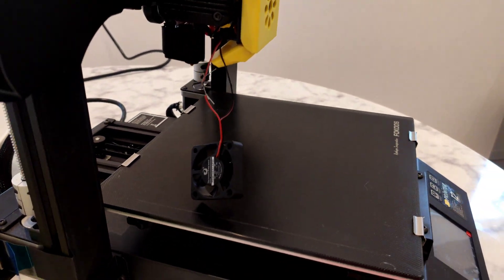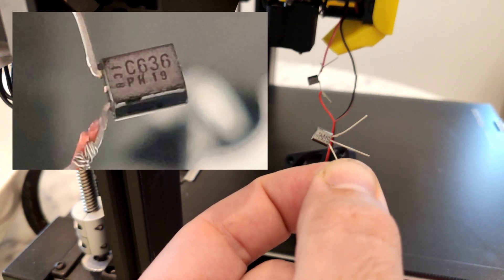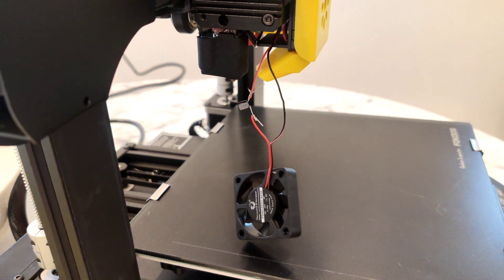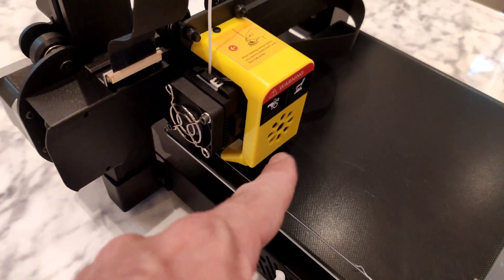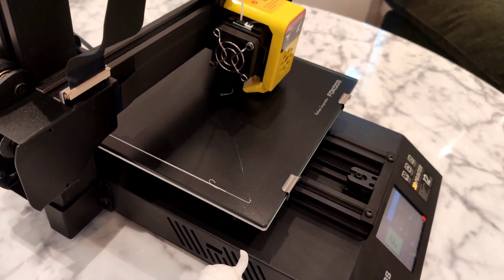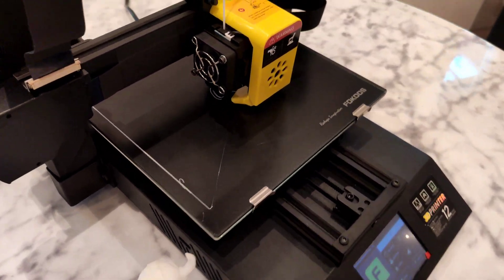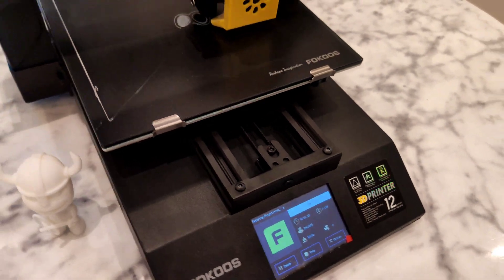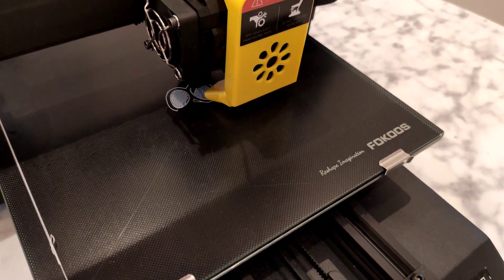Cooling Fans Mod that makes your 3D printer quiet, FOKOOS Odin-5 F3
Principle is very simple, transistor will clean up the PWM signal (disadvantage - the fan gets about 20% less power) this is perfectly ok for motherboard, drivers or extruder cooling 👌
(use 4 transistors which are joined in series if using 12 volt fan on 24 volt system)

  Find Me Socially!